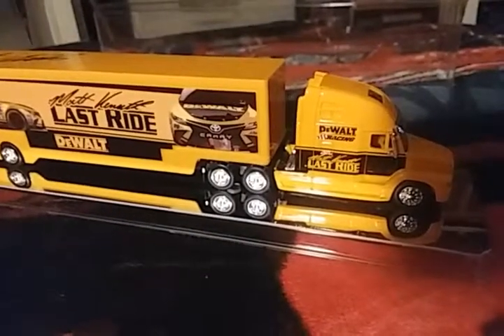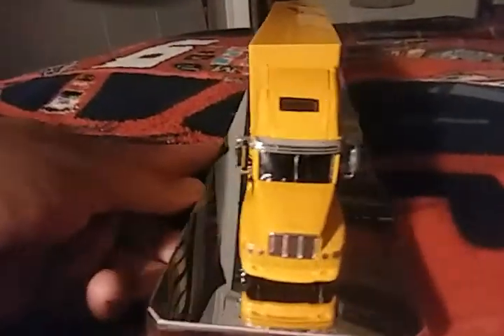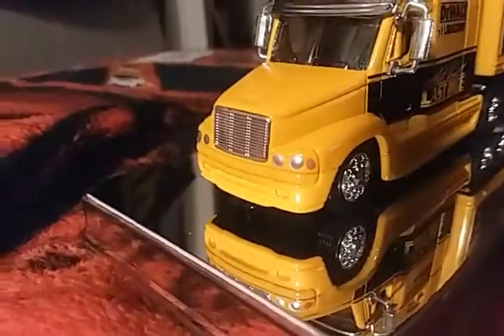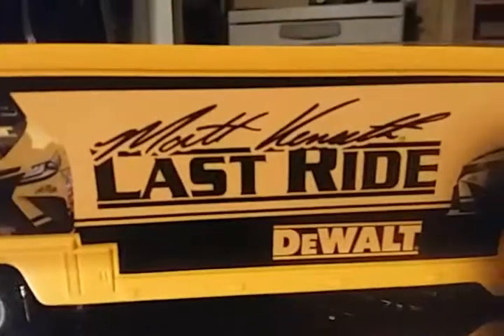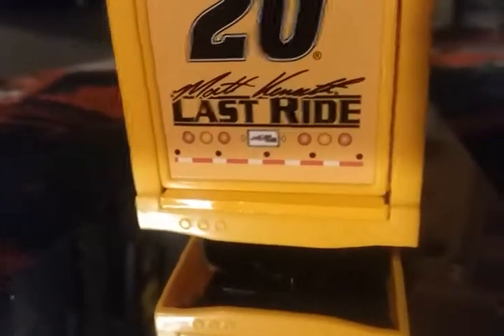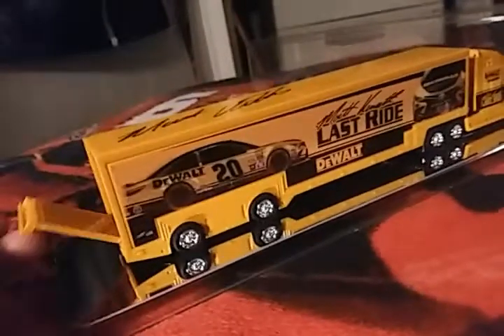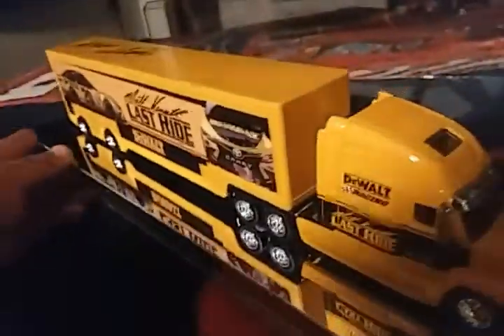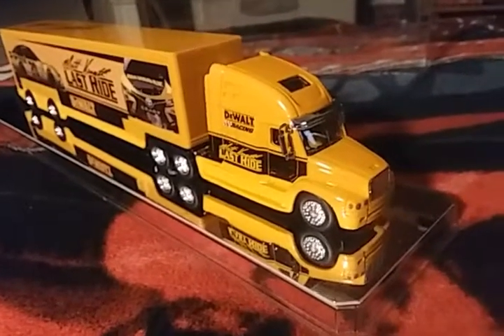NASCAR Hauler Reviews: AUTOGRAPHED 2017 Matt Kenseth 1/64 DeWALT final ride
Poll: would you like to see more NASCAR Hauler reviews in the future?

New spinoff, different takes. I introduce you the NASCAR Hauler Review series which I review the trucks that bring the same cars you see on the track from their race shop, to the racetrack, and back at the shop to get ready for the next race.